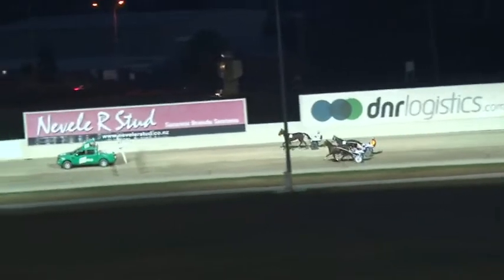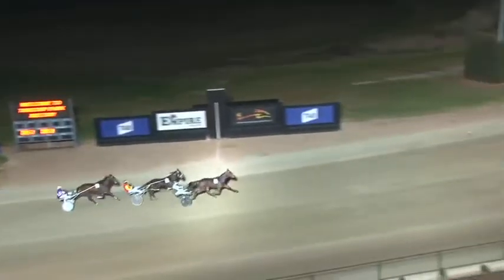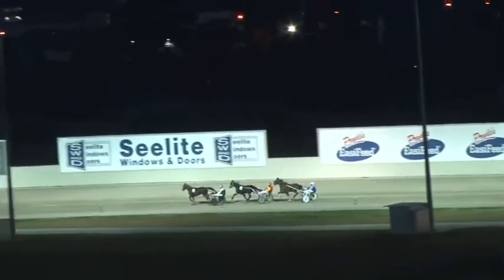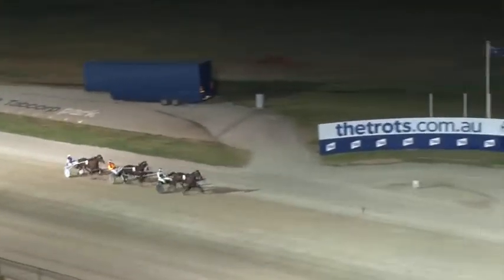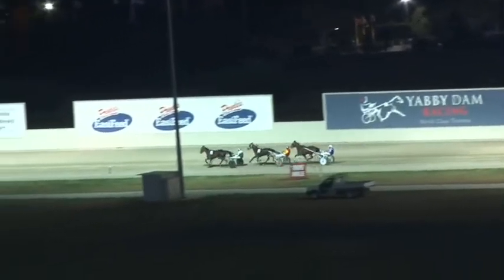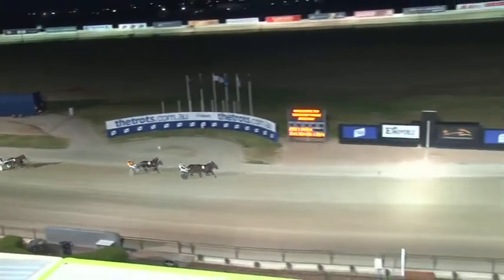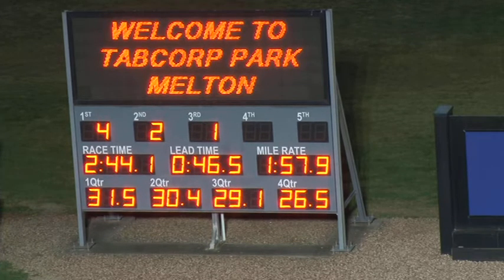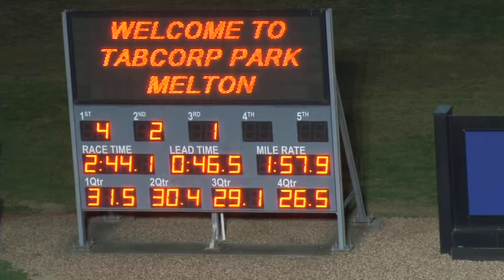Melton 17-9-18 Trial 1